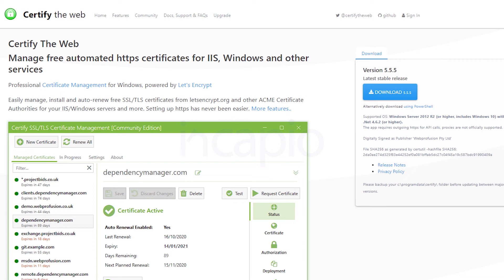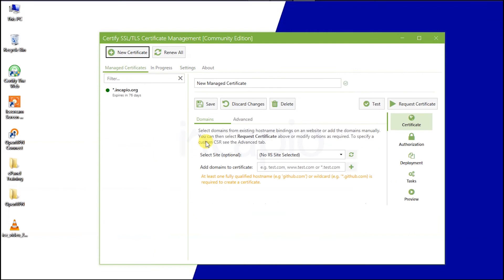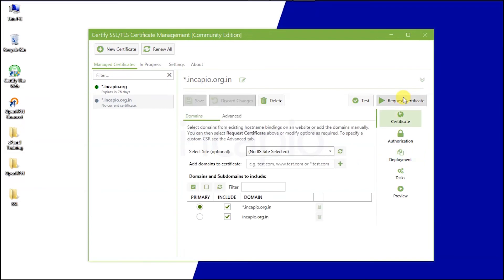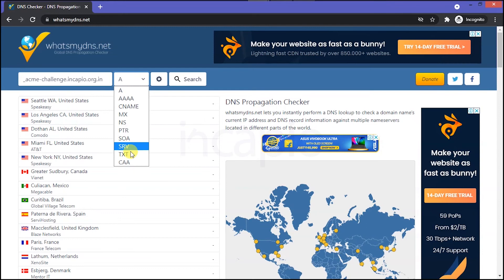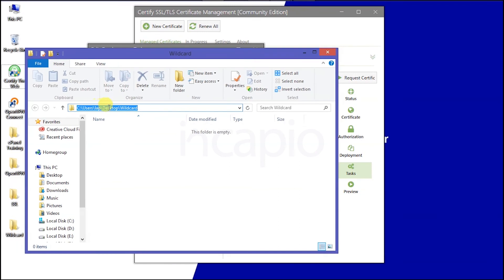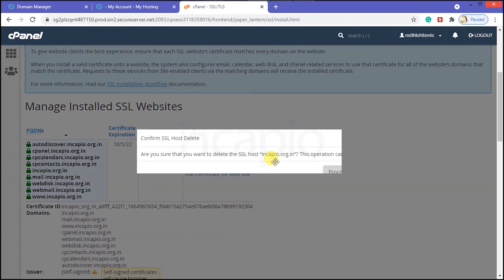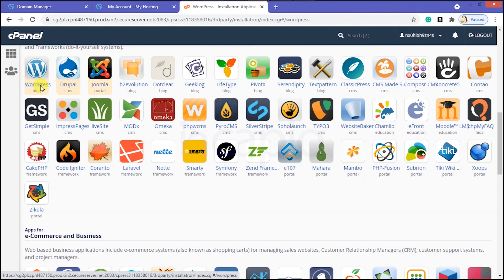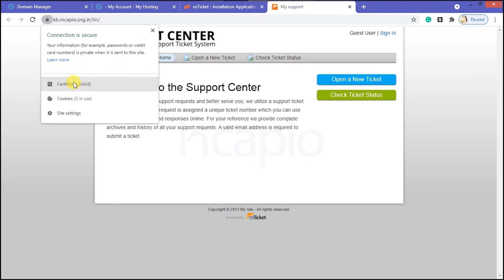How to install Let's Encrypt Wildcard SSL certificate in cPanel | Certify The Web | DNS-01 challenge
With Wildcard SSL, you may secure an infinite number of subdomains with a single certificate. It's an excellent choice for anyone who hosts or administers many sites or pages on the same domain. Let's Encrypt is a free SSL certificate authority that issues certificates.

Is Let's Encrypt capable of issuing wildcard certificates?
Yes. The DNS-01 challenge must be used to provide wildcards using ACMEv2.

What is Certify the Web?

Certify the web is a Let's Encrypt-powered Professional Certificate Management tool for Windows. We can manage, install, and renew free SSL certificates for your Windows and other servers from letsencrypt.org and other ACME Certificate Authorities.

Download and install the "certify the web" community edition to finish this session. Please visit the link to download and install the application.

00:00 Introduction
00:33 What is Certify the web?
01:15 Register E-Mail
01:31 New Certificate
01:52 Wildcard Syntax
02:21 Domain Authorization Settings
02:46 Certificate Deployment Settings
03:27 Updating TXT Records
04:19 DNS propagation
05:03 Requesting Wildcard SSL
05:32 Certificates Deployment
06:11 Output file path
07:46 Installing Wildcard SSL
09:57 Create a Subdomain